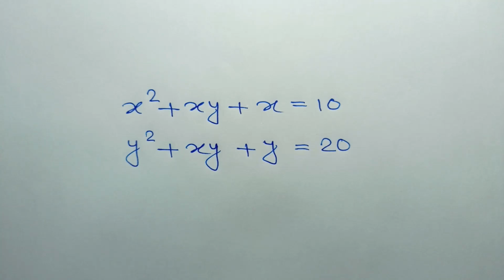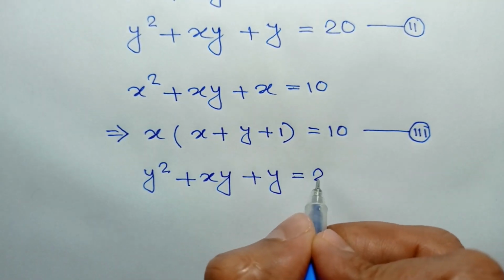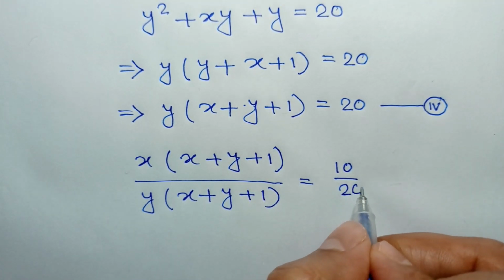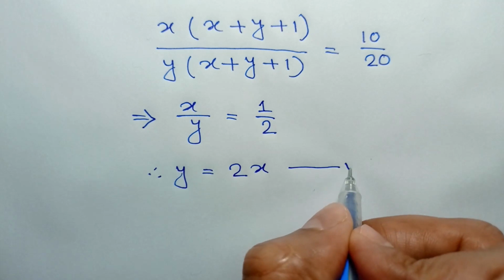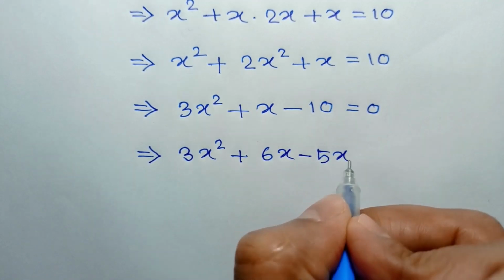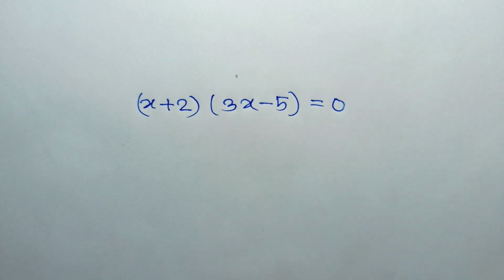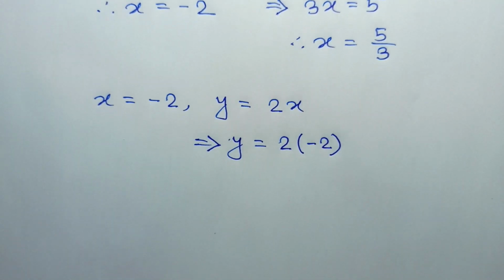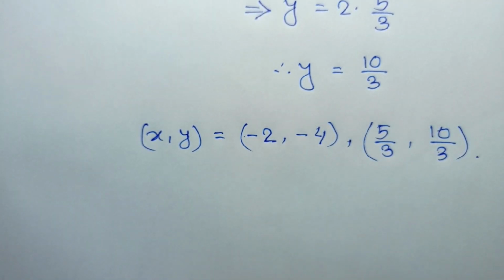A Nice Algebra Equations | Find the value of x & y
math olympiad
lambert w function
olympiad mathematics
math olympiad questions
maths olympiad
olympiad math
3^x+x=30
mathematics olympiad
olympiad mathematics questions and answers
lambert function
olympiad maths
1 2 3 go
linear algebra
math
math olympiad exam
math olympics
mathematical olympiad
maths olympiad questions
olympiad exam
tetration
w function
algebra
blackpenredpen
olympiad
初中数学
1 2 3 go en français
1 2 go
1=0 proof
2012 theory
differential equations
differential equations class 12
exponential equations
functional equations olympiad
go wrong
ioqm
ioqm preparation
lambert w function series expansion
lectures
math and science nerds
math geometry
math problems
math questions
math solve
mathematica
maths class
olimpiada matematica
olympiad question
olympic math
premath
rmo 2023
rmo maths olympiad
simple math